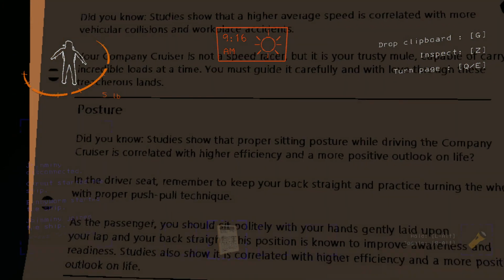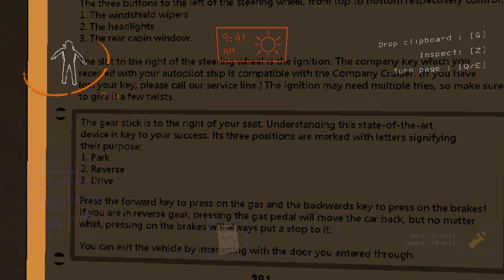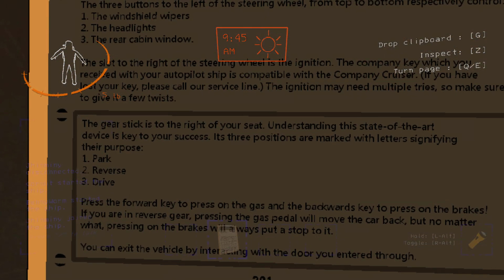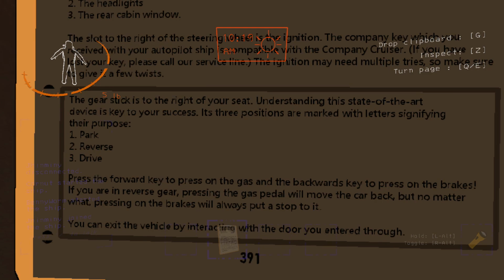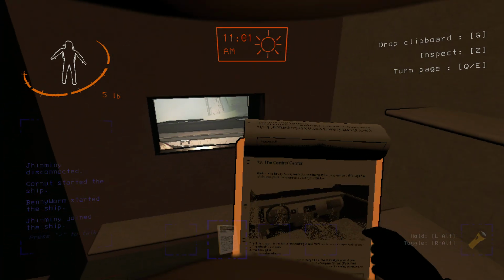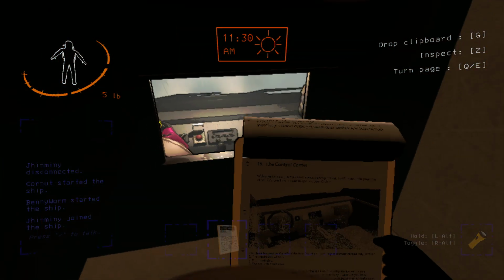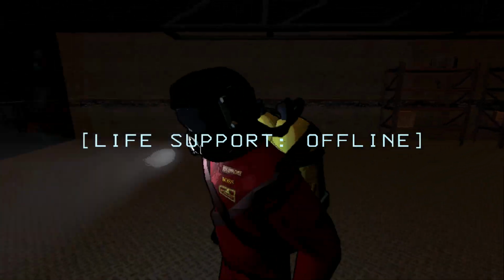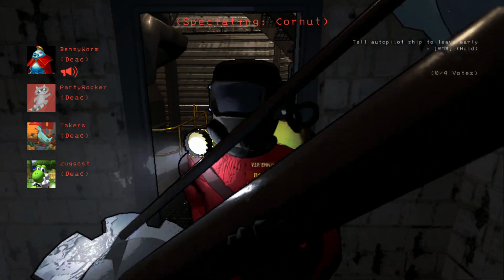Lethal Company | PRNDL